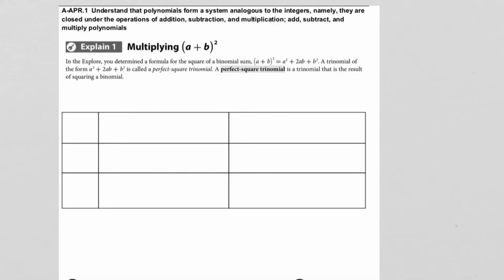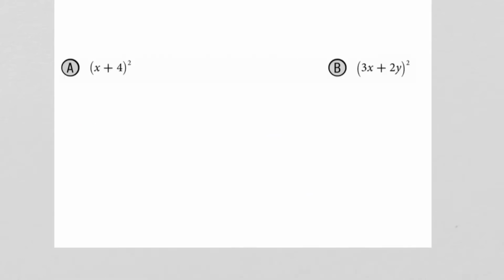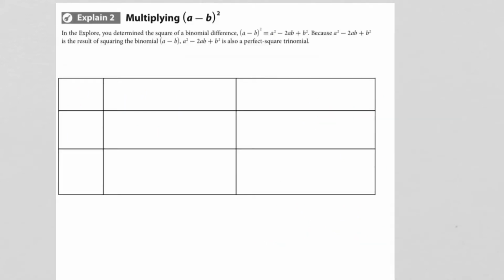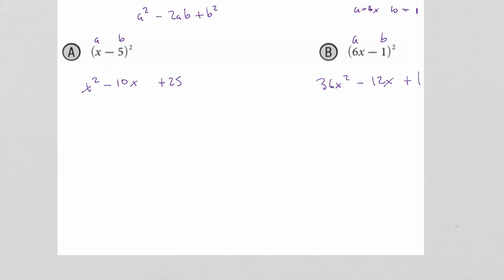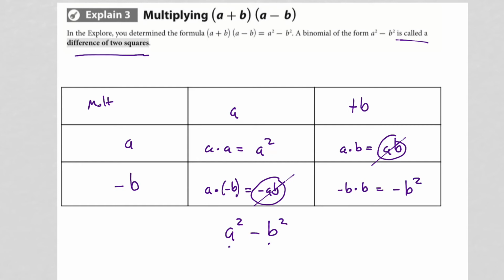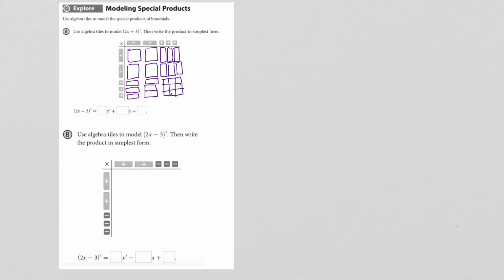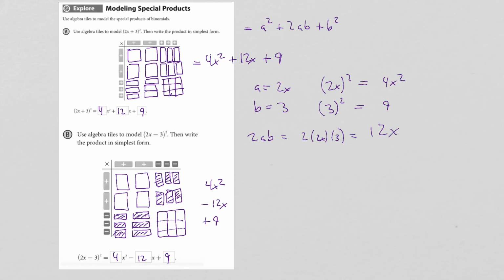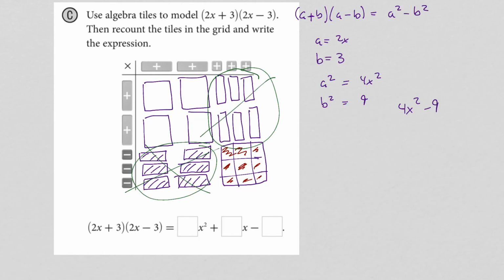M2 5 3 Guided Notes